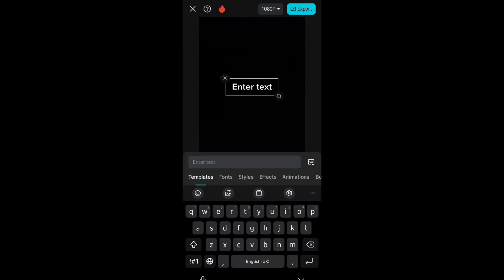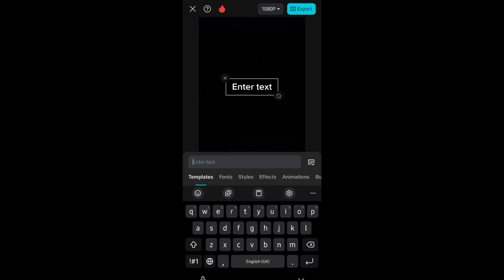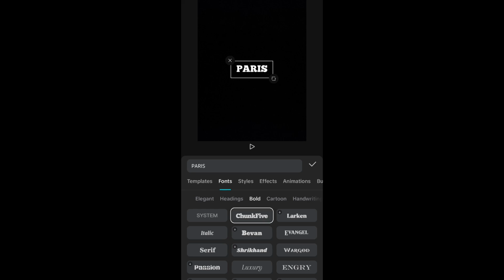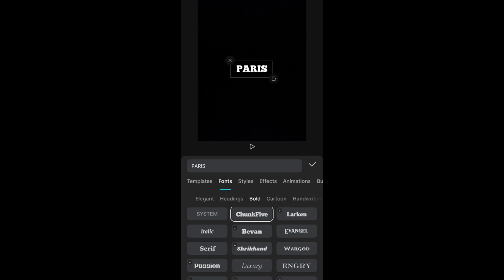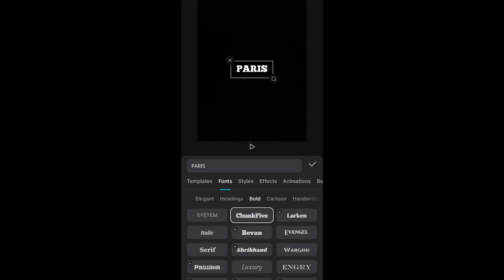How To ADD Text In the Video with in Capcut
I'm on a journey to learn and teach video editing — from beginner basics to creative tricks. Whether you're just starting out or looking to improve your editing skills, join me as we grow together, step by step. Let’s edit, explore, and create!